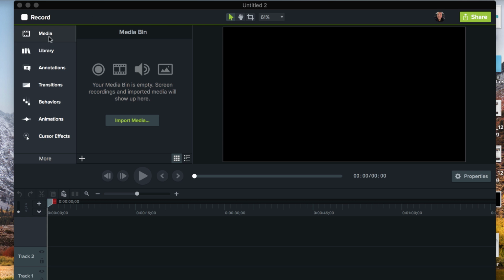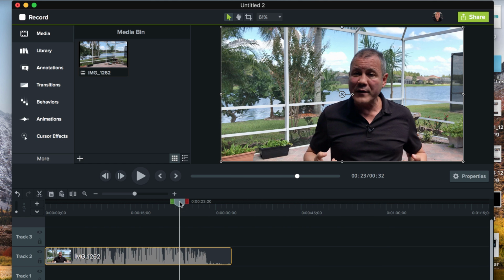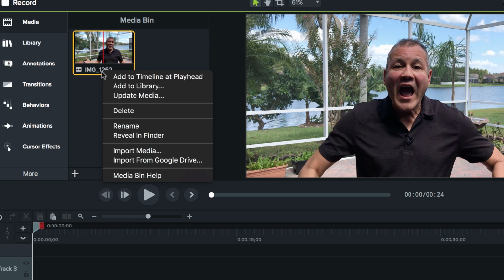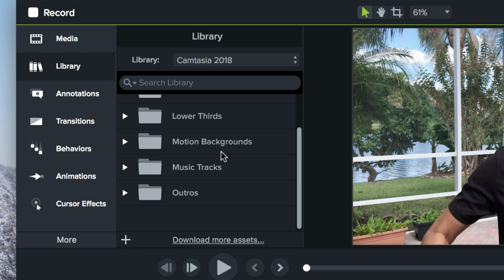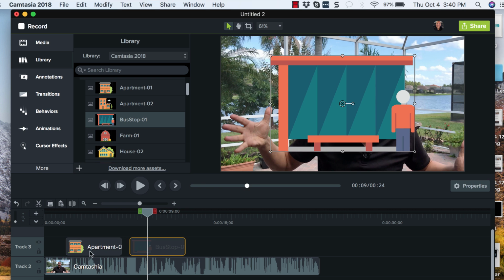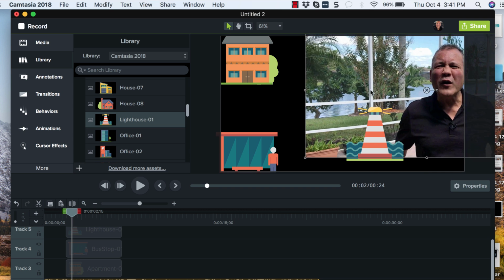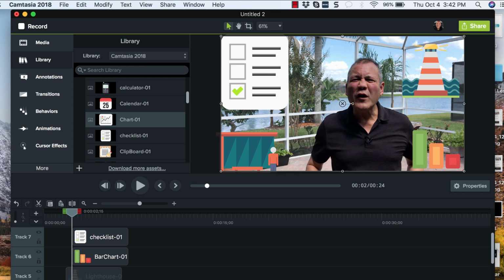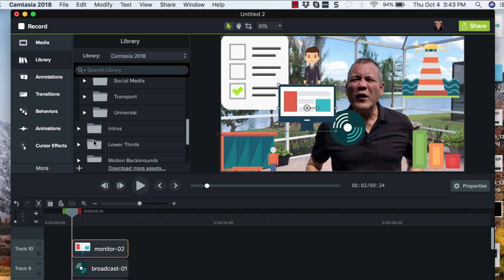Camtasia 2018 tutorial | Review | Free Download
4 FREE Must Have Training To Dazzle

Click to tweet this video:

Let me tell you a true story...

When I first started marketing I would work out of my car, Lots of coffee and Dunkin donuts free wifi got me through the day. I worked day and night to master my superpowers. I worked hard and I know most marketers do the same thing today.

I share this story with you because this is proof that you can make quality videos on a bootstrap budget. 😃

 I know it's tough, network with other marketers and learn as you earn. You can do it...

In today's video, I want to show you how you can create amazing videos with Camtasia 2018 even on a tight budget so you can use video to get those conversions and sales you deserve! How does that sound?

I have a private group I just set up to help you network, ask questions and really get the most out of your superpowers, Join Us!

camtasia 2018 tutorial
camtasia 2018 free download tutorial